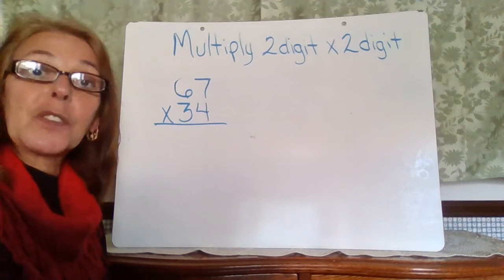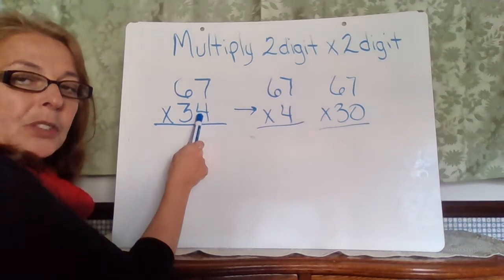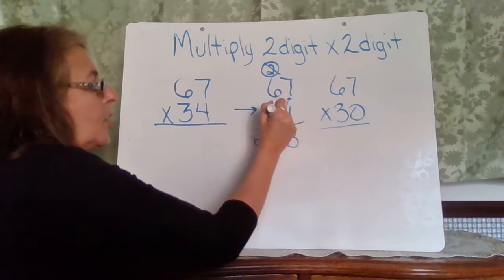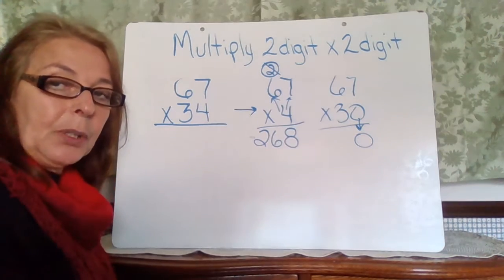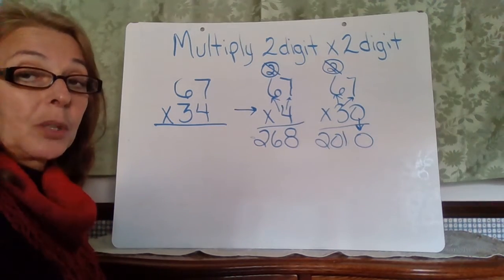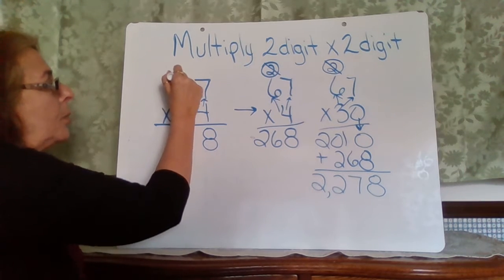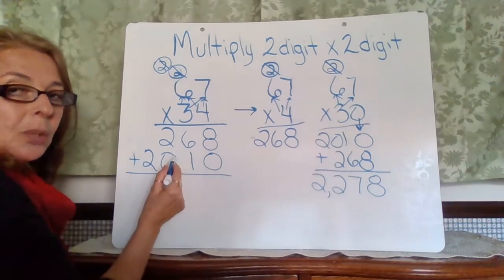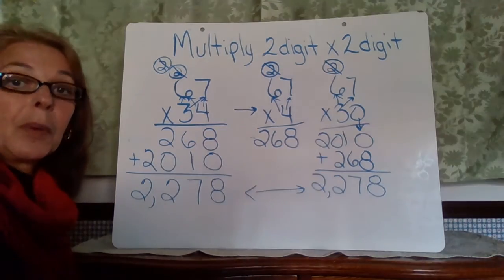2 Digit Multiplication: Apr 22, 2020 11:45 AM